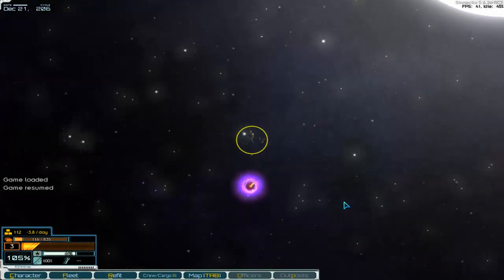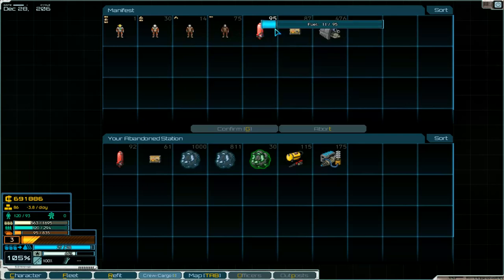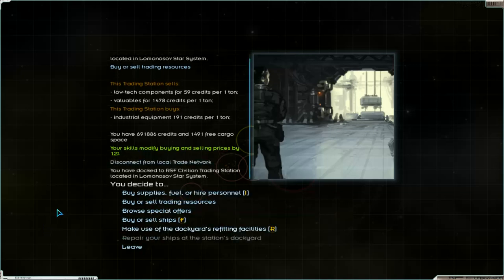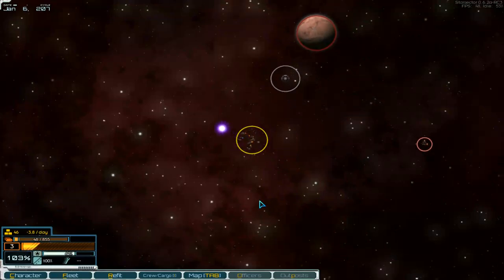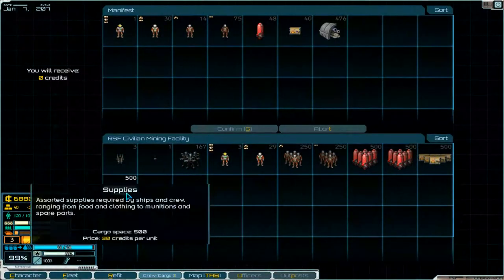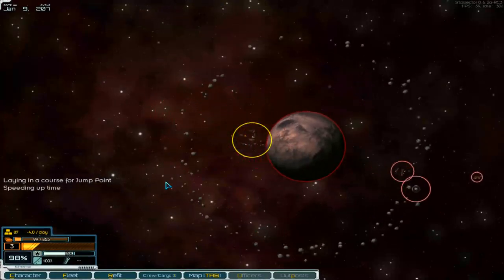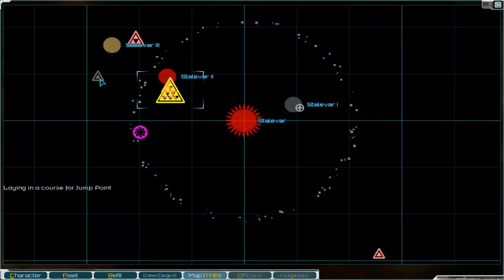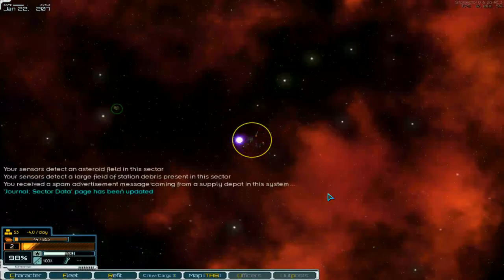Let's play starsector part 80 english ironclads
Starsector (formerly "Starfarer") is an in-development open-world single-player space-combat, roleplaying, exploration and economic game. The player is a space captain who can seek out fortune and glory however they choose.